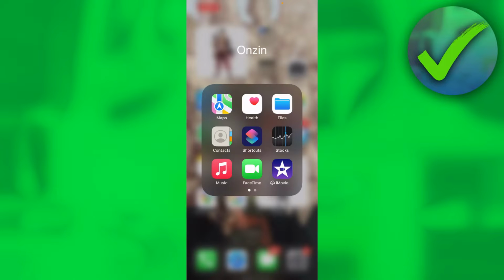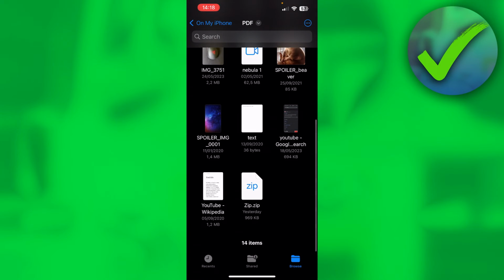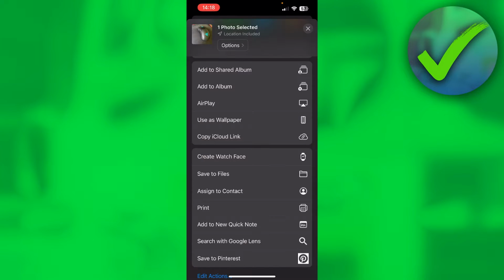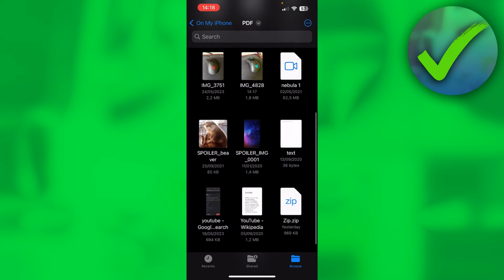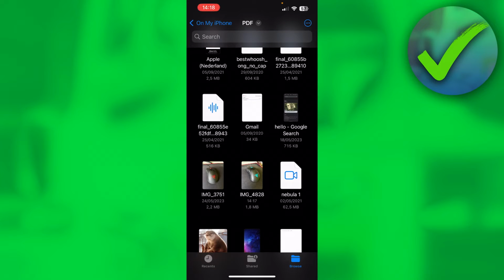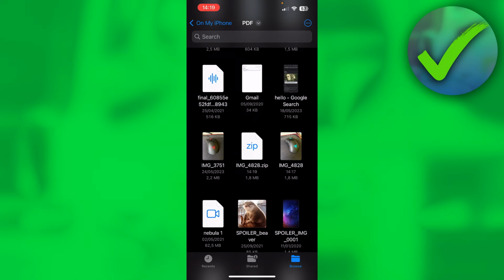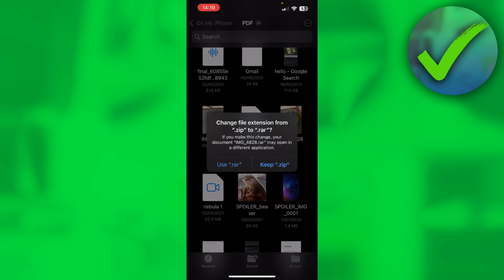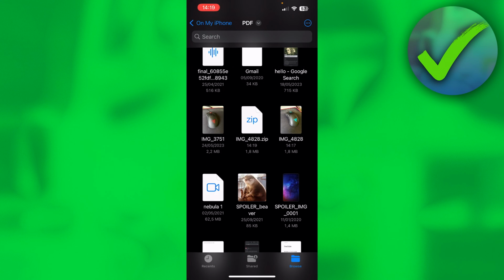How to Zip Files on iPhone (EASY)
In this video I show you how to Zip Files on iPhone in 2025

Do you want to know how to Zip Files on iPhone in 2025? Then I'll show you how to open zip files on iphone easy.

This is a step by step iPhone tutorial on how to unzip files on ios and how to zip files on ipad